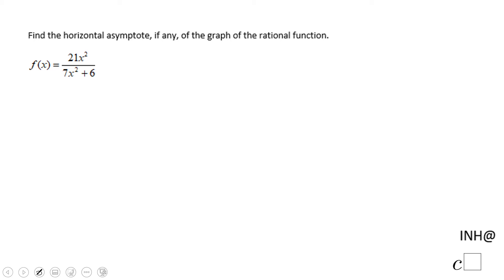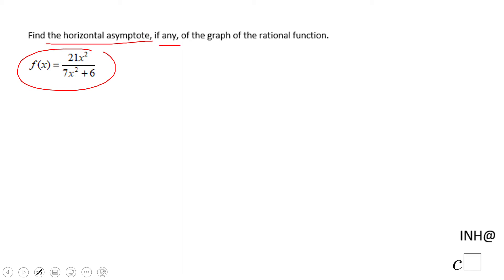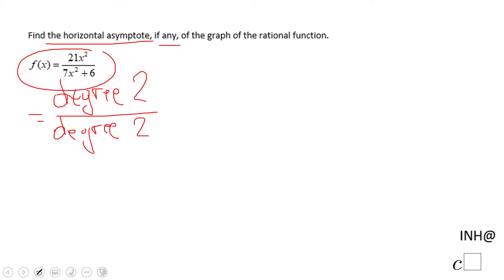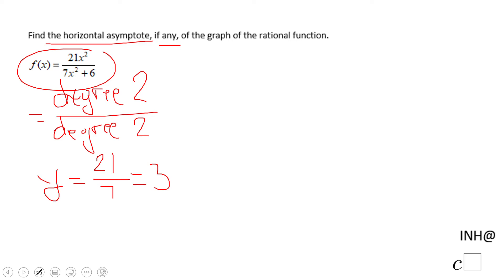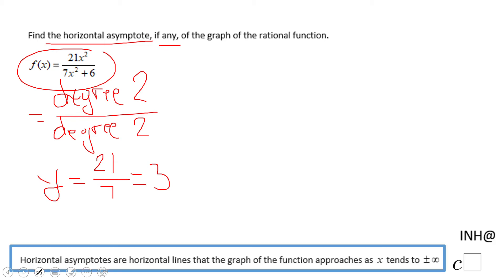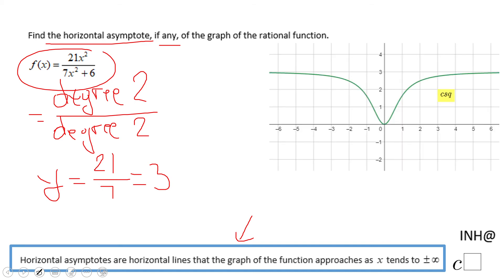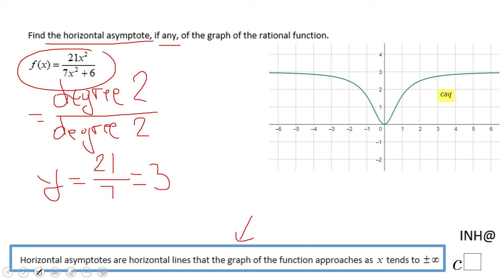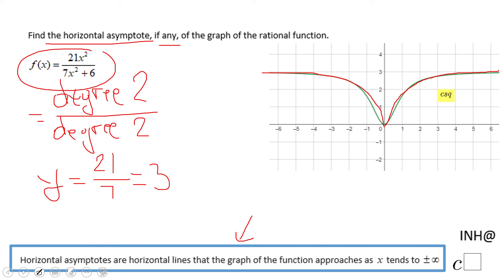INH: Rational Functions: Horizontal Asymptote #2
This is an example of finding the equation of an horizontal asymptote ,if any, of a rational function.